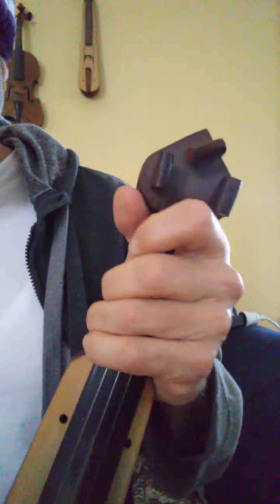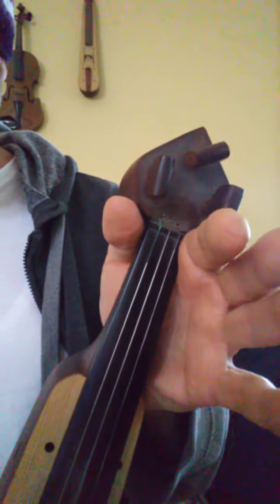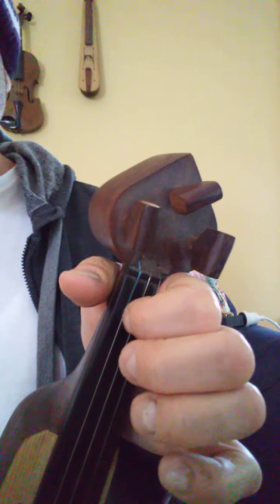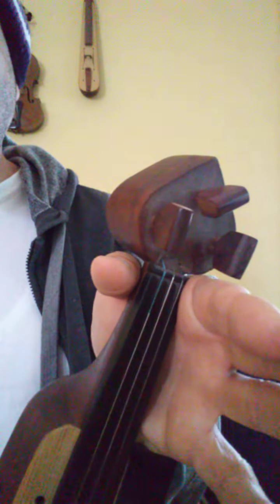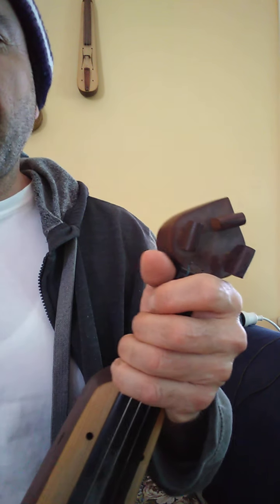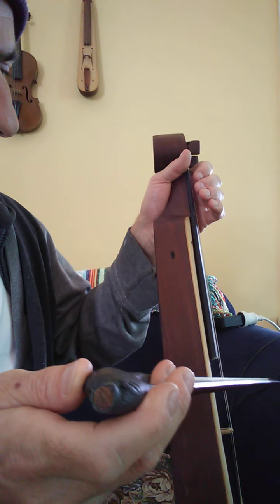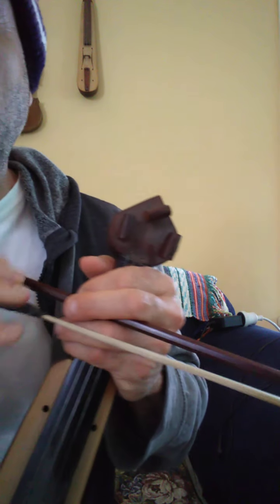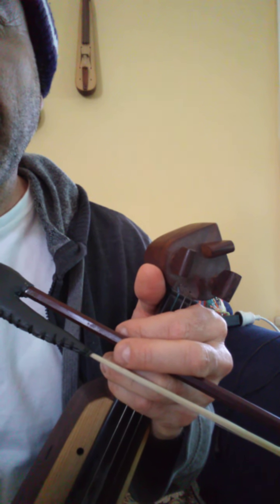Lesson: How to play Kots on the Pontian Lyra/Kemenche